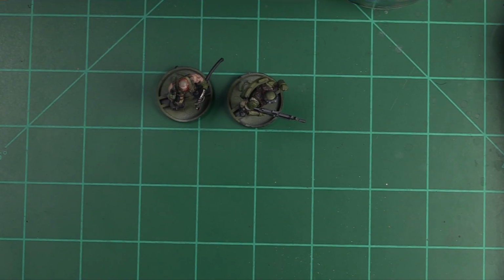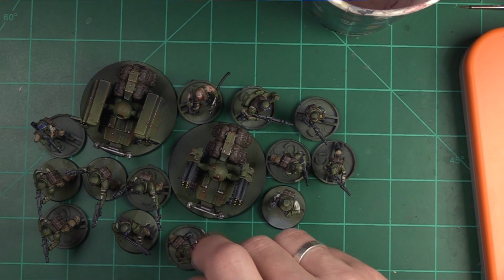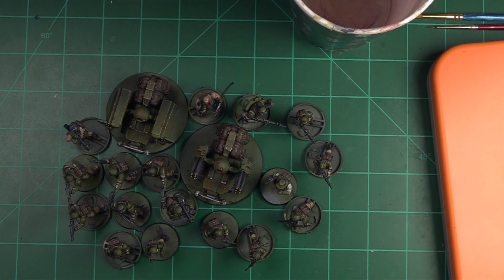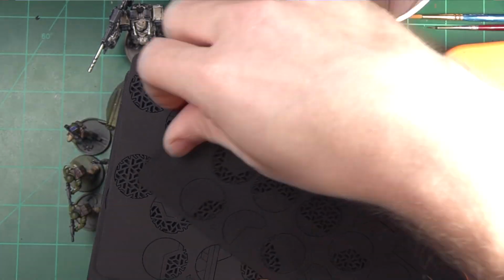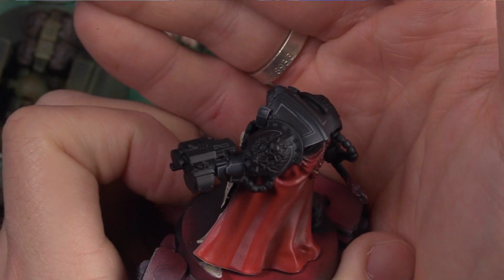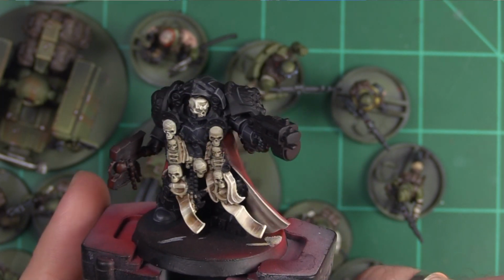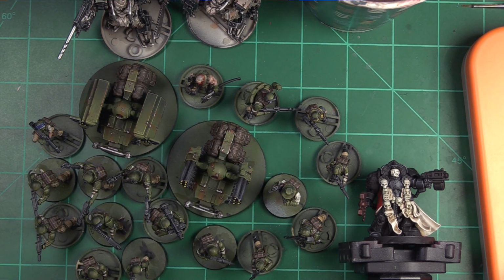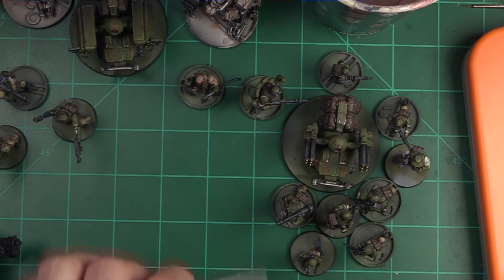The Armed Painter Vlog Ep. 12 - Painting / Twitch updates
Tune in today as Justin "The Armed Painter" rambles about what he has been doing over at DRD this week.

Twitch.tv/AMPServices
The Garrison